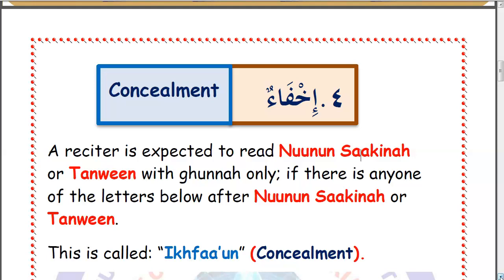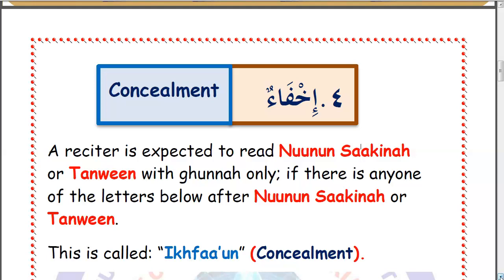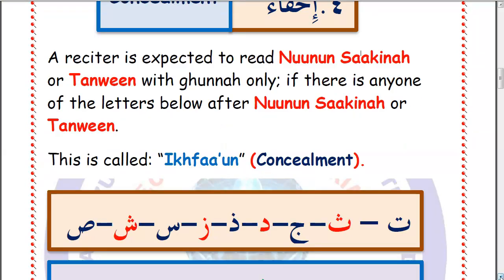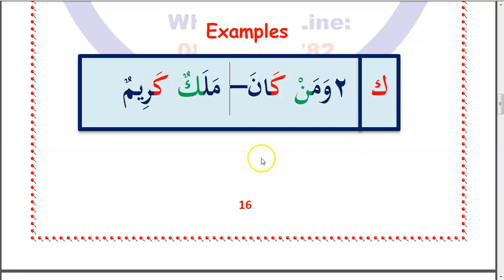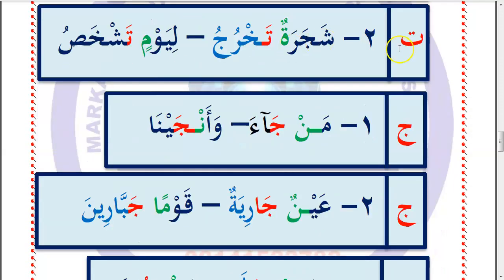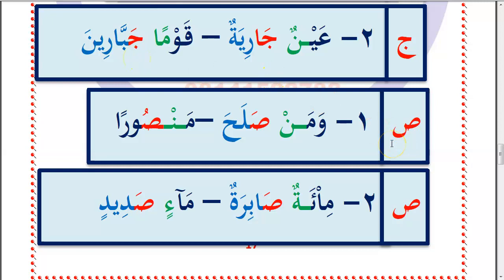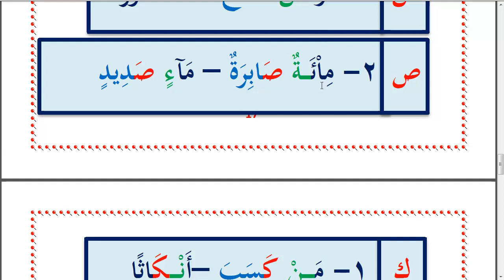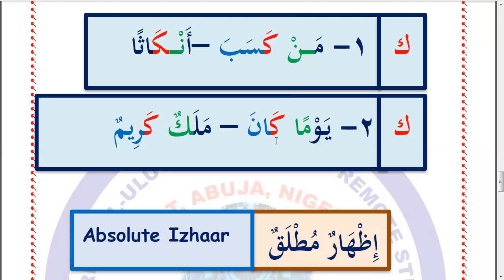Rule of Ikhfaa' in Tajweed | Part: 9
Welcome to Learn Qur'an with Mudaris! In this video, we begin your Qur’an reading journey with Lesson 1 — learning the Arabic alphabet and the basics of Tajweed. This lesson is perfect for beginners, kids, and non-Arabic speakers who want to read the Noble Qur’an fluently.

With our proven method, you’ll be able to read any page of the Qur’an in just two months, Insha’Allah. Follow each lesson step-by-step and practice regularly to see amazing progress.

What You’ll Learn Today:

How to pronounce Arabic letters correctly

Basic Tajweed rules

Tips for remembering letter shapes and sounds